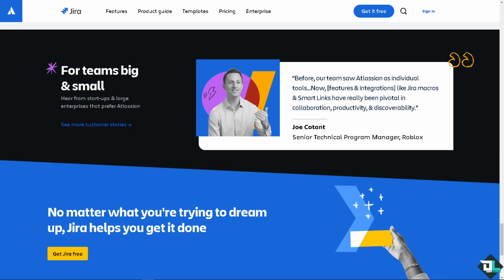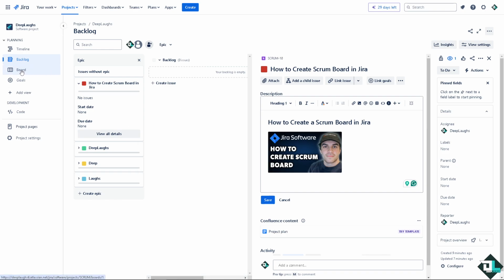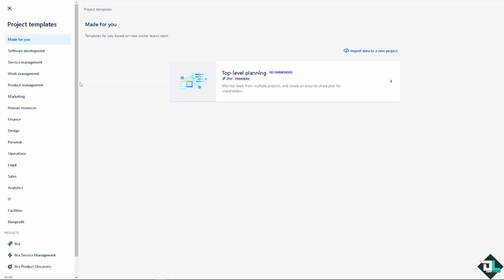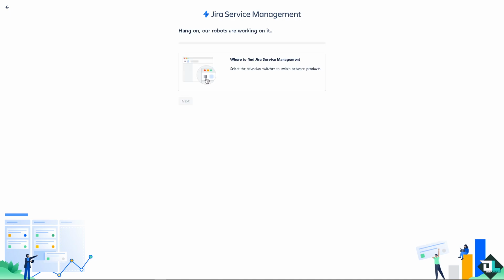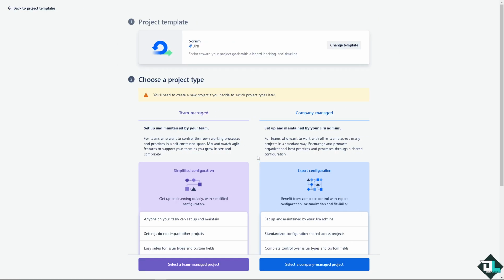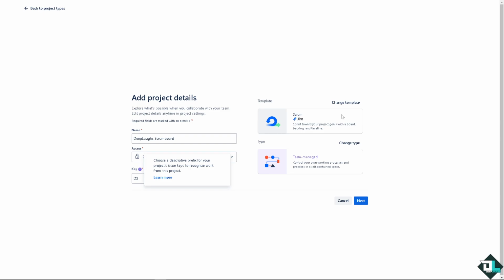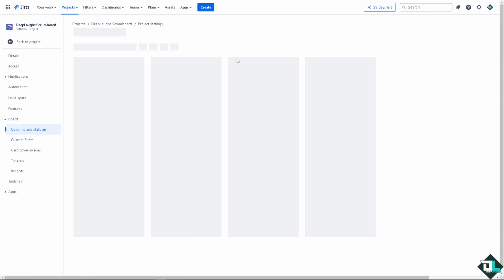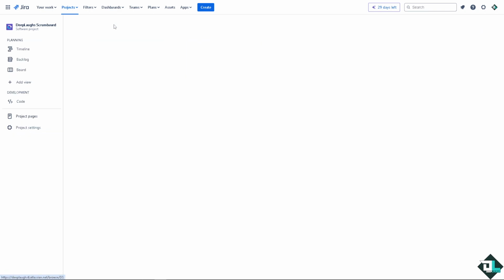How to Create Scrum Board in Jira (Full 2024 Guide)